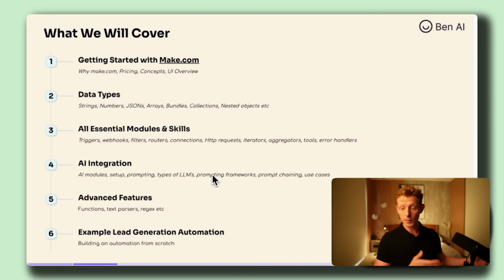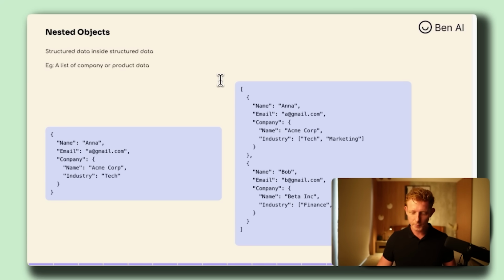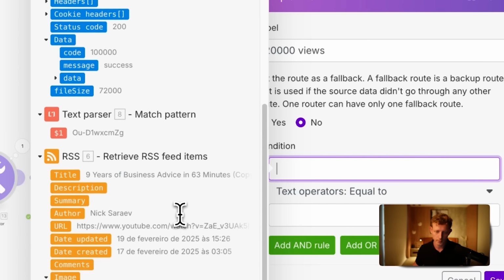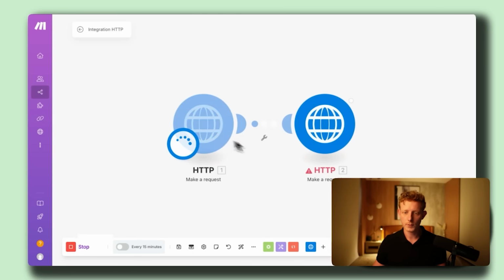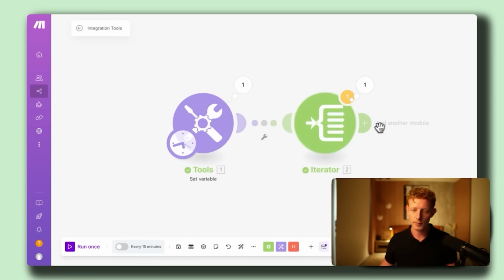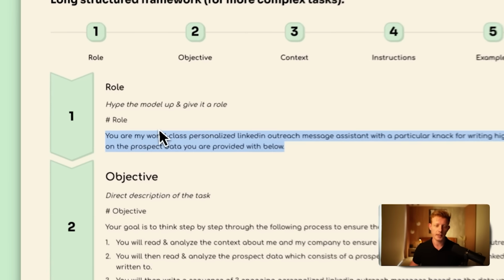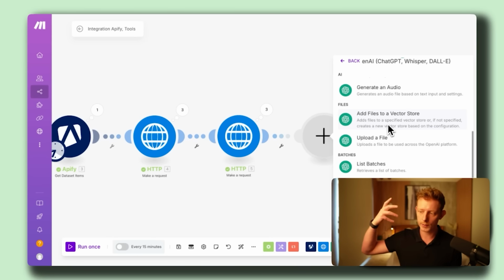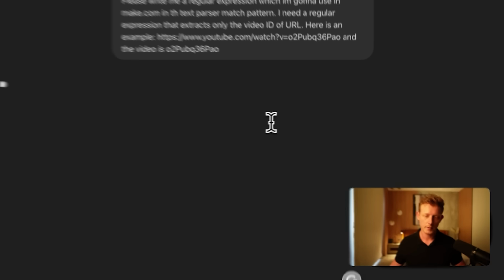The Only Video You'll Need to Master Make.com & AI Workflows (Beginner to Pro)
Join my AI Accelerator to build an AI business + get all my templates ⤵️

Chapters:
00:00 - Intro
02:51 - Chapter 1: Make.com Overview
04:50 - Comparing Make.com
06:18 - Key Concepts
07:05 - Make.com Overview
10:26 - Example Automation & Settings Overview
15:05 - Data Types & Structures
30:42 - Chapter 2: Essential modules & Skills
31:44 - Connections (Native API's)
35:55 - Triggers & Webhooks
50:25 - Filters & Routers
56:51 - HTTP Requests & Custom API's
01:08:18 - Simple Page Scraping
01:20:31 - Sitemap Scraping
01:24:35 - Web Crawling
01:30:06 - Social Media & Google Scraping
01:42:00 - Complex & Advanced Scraping
01:45:20 - Iterators & Aggregators
01:55:06 - Tools
01:57:40 - Error Handlers
02:02:40 - Chapter 3: AI Integration
02:04:40 - Make.com AI tools
02:07:10 - Types of LLM's & Use-Cases
02:10:44 - Prompt Engineering
02:25:43 - Prompt Chaining
02:27:00 - Chapter 4: Building an AI Lead Gen Automation from Scratch
02:55:39 - Chapter 5: Advanced Skills
02:55:59 - Functions
03:08:18 - Text Parsing & Regex

👋🏼 About me:
I believe non-technical professionals have a unique opportunity in the AI era to build Profitable Business fast.

I make videos that cover:
1. Why AI is the best time in history to build a scalable business.
2. How to Learn AI Automation fast as a non-developer.
3. AI Business strategy to help you build a business fast